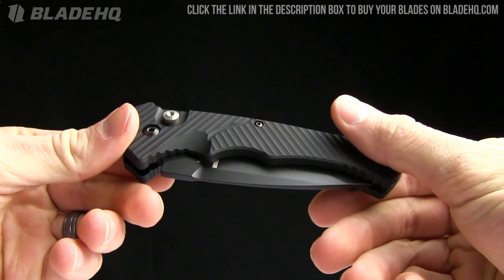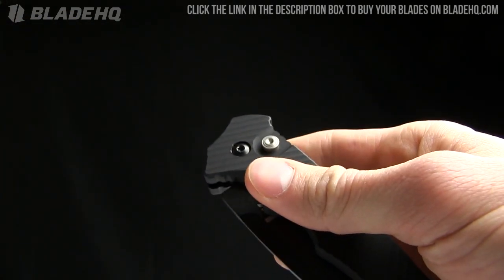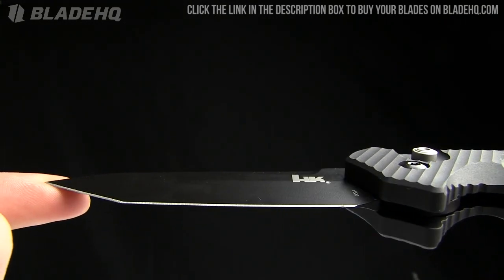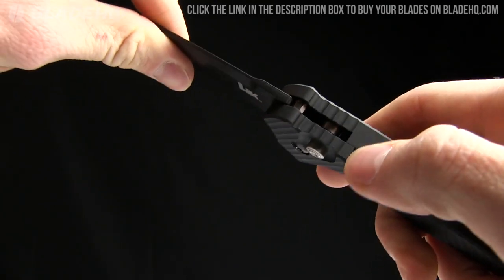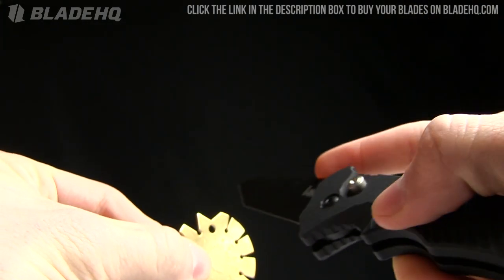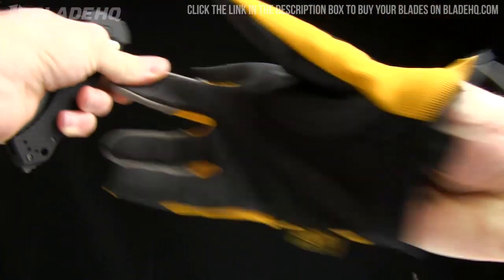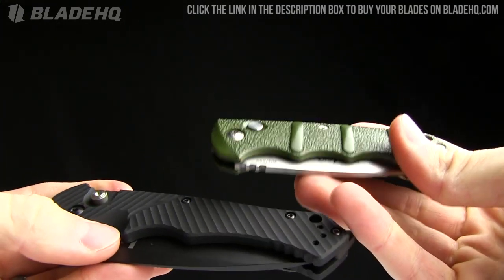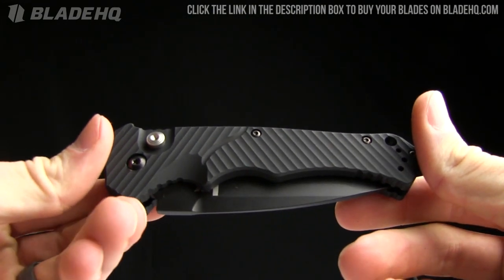H&K MP5 Automatic Knife Overview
H&K MP5 Knife Tanto Automatic (3.4" Black Plain) 6000012 HK

The H&K MP5 is an American made knife with push button automatic action and an integrated safety. This one has a tanto 154CM stainless steel blade that is black finished with a plain edge. The black anodized handle is machine textured T6 aluminum and features an extended back spacer along with a reversible tip-up pocket clip.
Specifications:
Overall Length: 8.50"
Blade Length: 3.40"
Blade Thickness: 0.124"
Blade Material: 154CM Stainless Steel
Blade Hardness: 58-61 HRC
Blade Style: Tanto
Handle Material: 6061-T6 Aluminum
Handle Thickness: 0.62"
Weight: 3.90 oz.